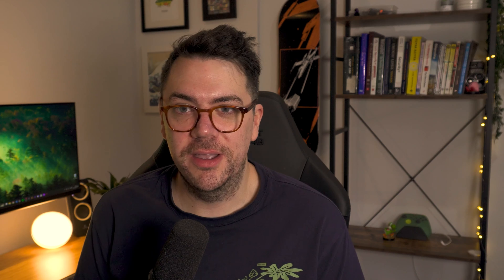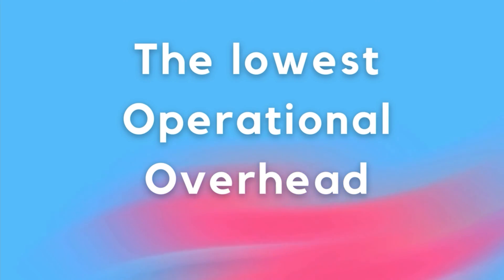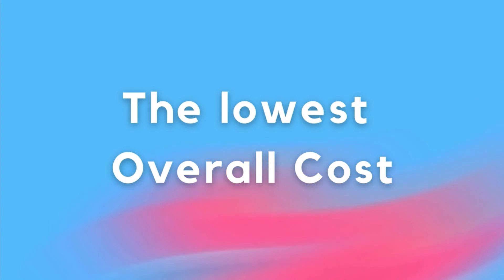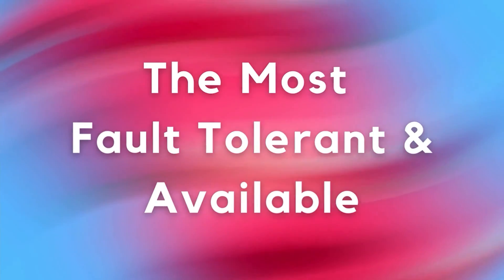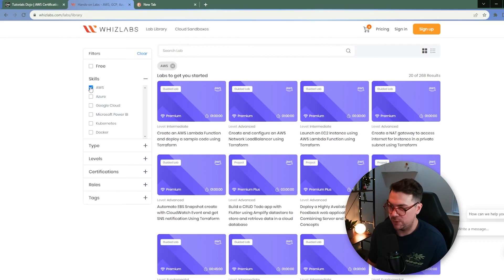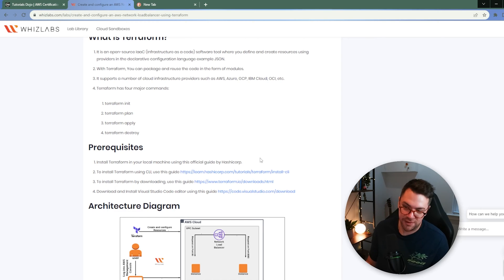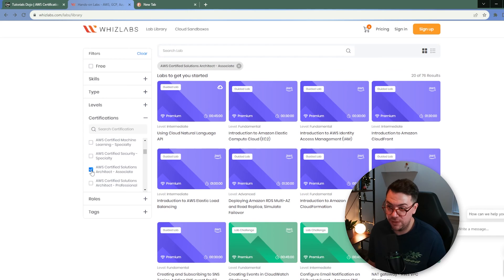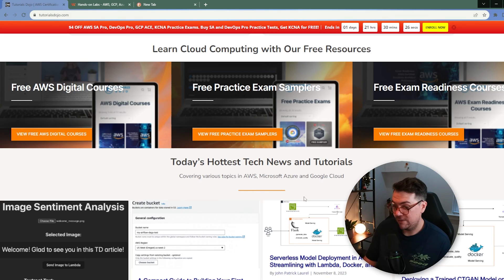How to PASS AWS Certified Solutions Architect Associate? 2024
How to easily pass the AWS Certified Solutions Architect Associate Exam?